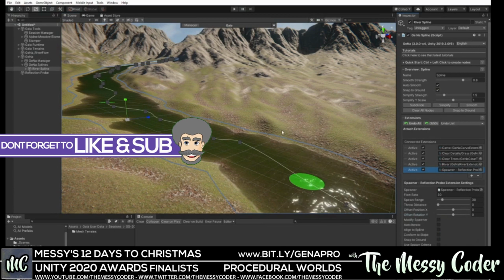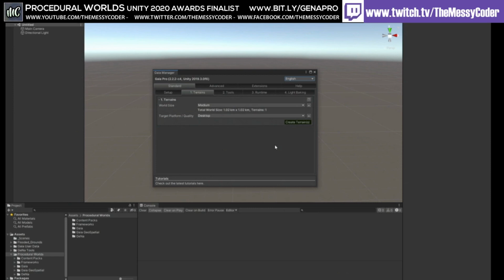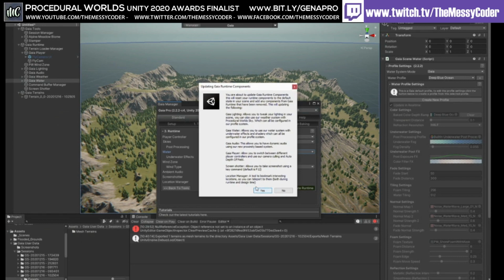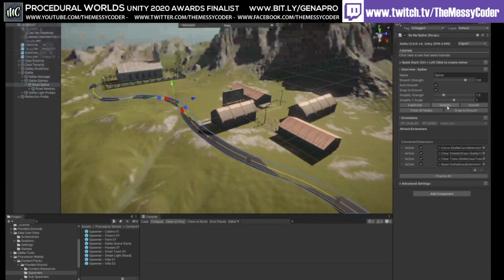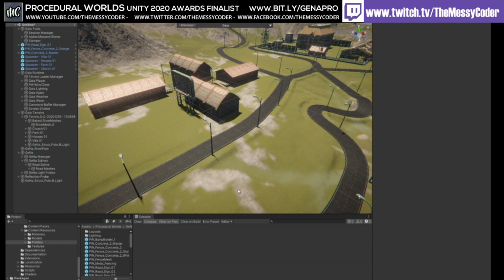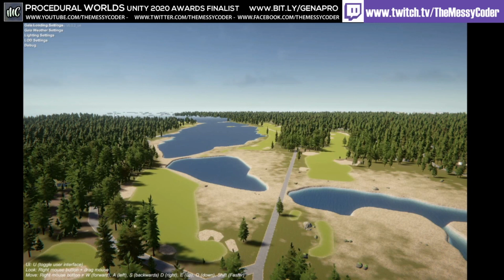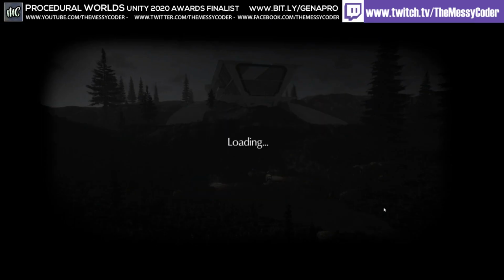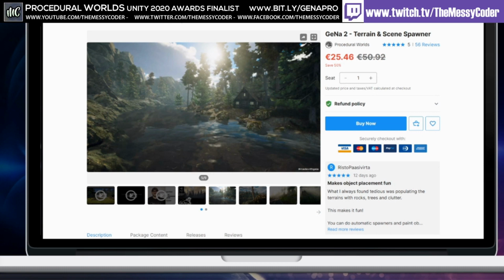Unity Interviews - GeNa Pro Launch Special - Procedural Worlds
This live dev interview took place in December 2020 as part of my "Messys 12 Days to Christmas" which got mentioned on the Unity Blogs! That was nice.

Procedural Worlds are nominated at Unity Awards 2020.